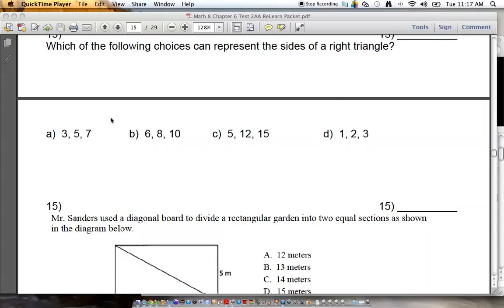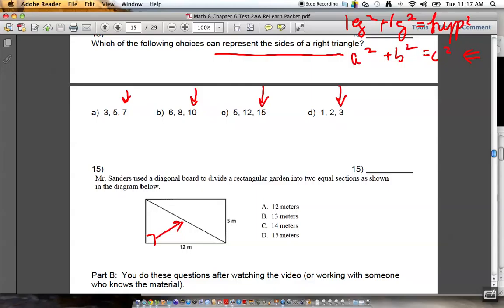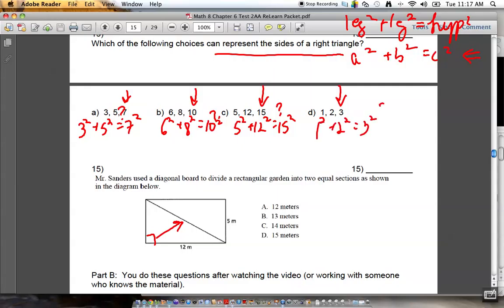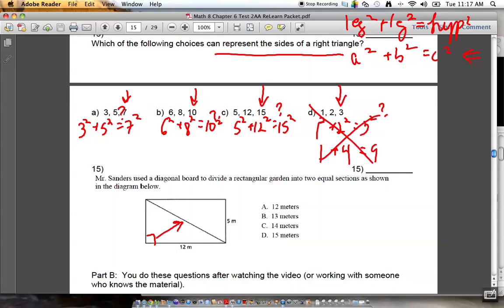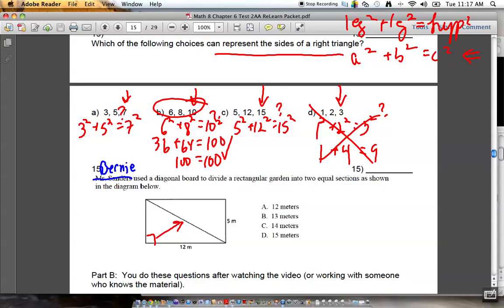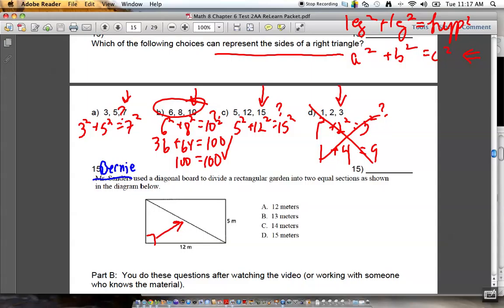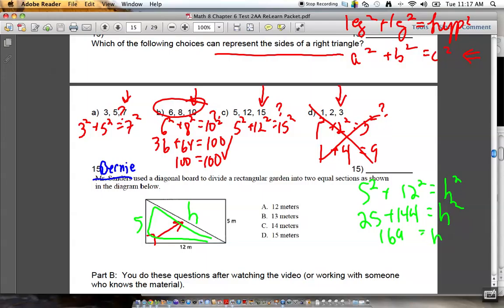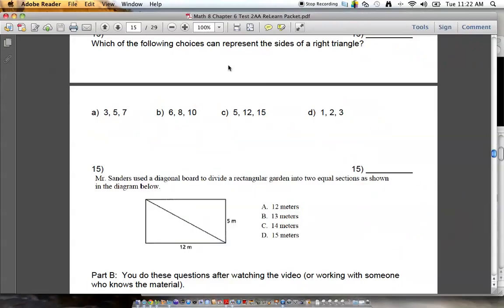Math 8 Chapter 6 Test 2 Relearn Packet Part 3